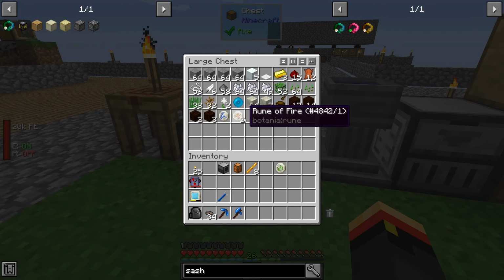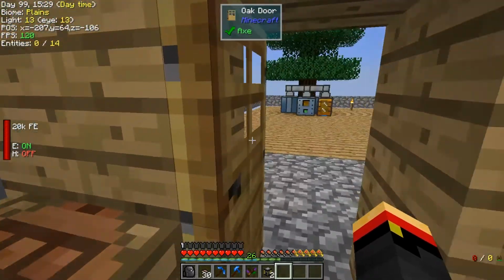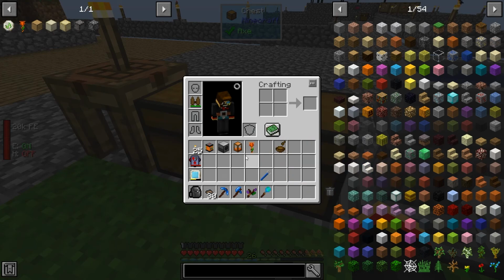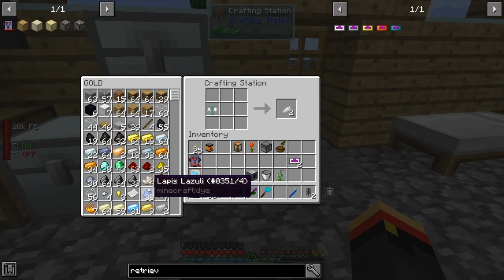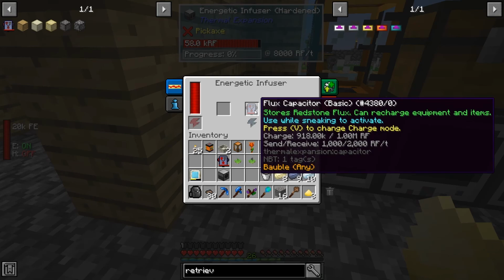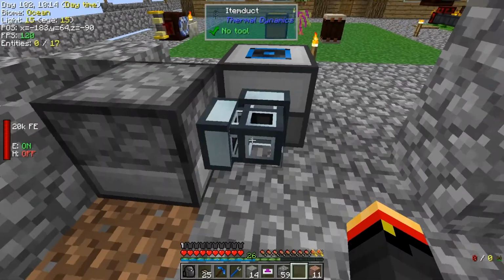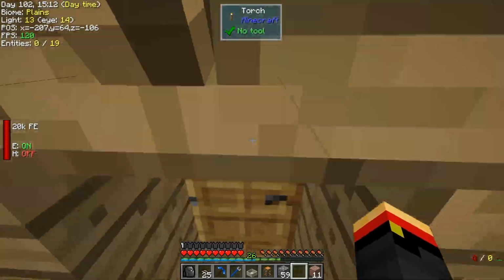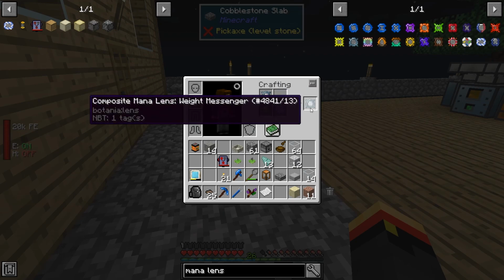Skytania E20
Skytania - A modded minecraft series in a Skyblock work focused on Botania and automation.

Partial Mod List: (I lost the world, so this based on what I remember)
AppleSkin
AromaBackup
Better Builder's Wands
Botania
Building Gadgets
Chisel
CraftTweaker
Ex Nihilo Creatio
Ex Compressum
Flux Networks
Glassential
InGameInfoXML
Inventory Tweaks
Iron Chests
JEI
Mob Grinding Utilities
ModTweaker
More Overlays
Not Enough Scaffold
Quark
Refined Storage
Refined Storage Add-ons
RFTools
Simply Jetpacks 2
Storage Drawers
The One Probe
Thermal Expansion
Thermal Dynamics
Tiny Mob Farms
XNet
YUNoMakeGoodMap